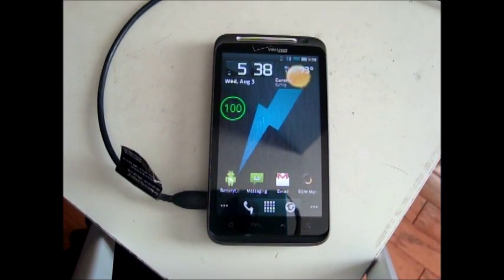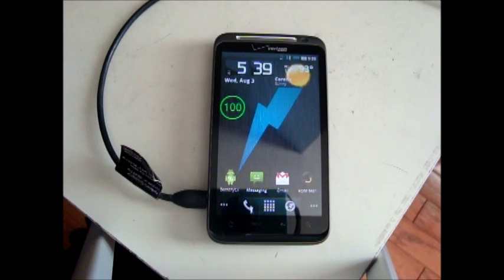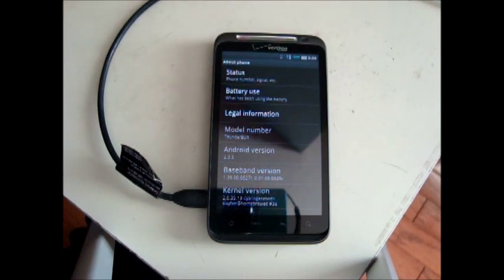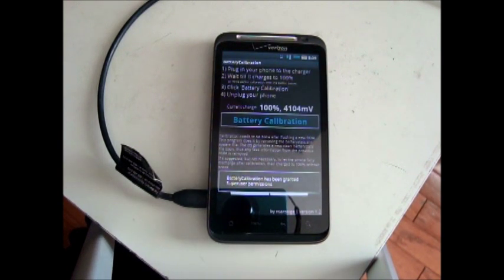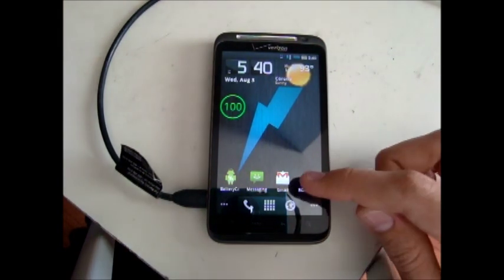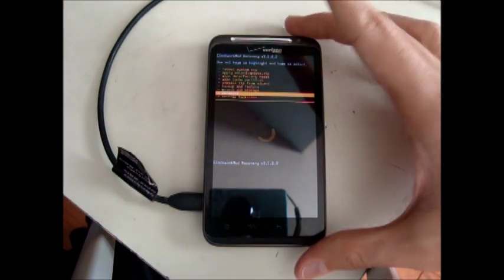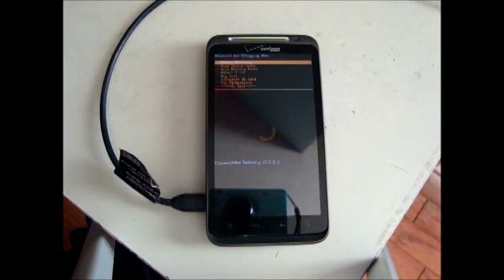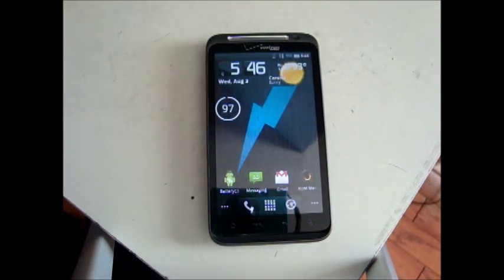How to Calibrate Battery - Rooted Android Phone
Video Prerequisites:
Have Root Permissions